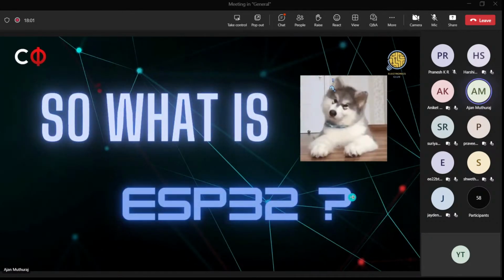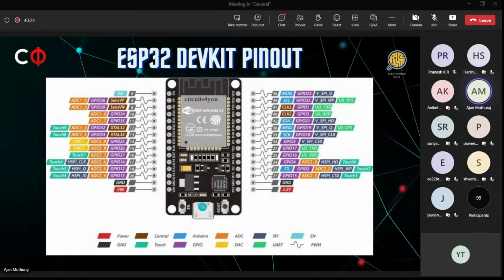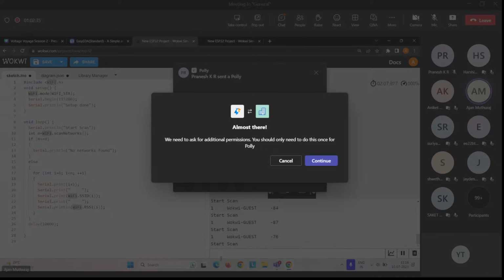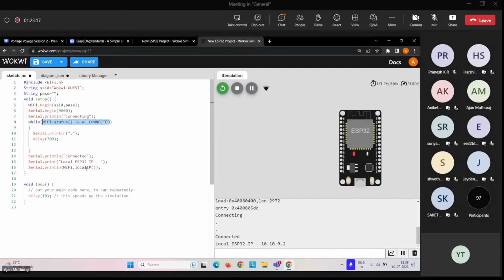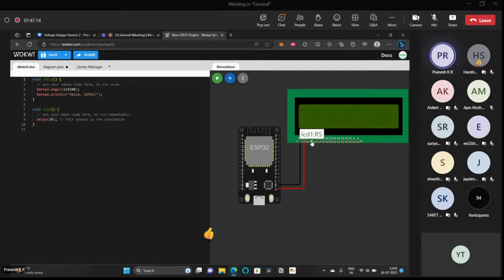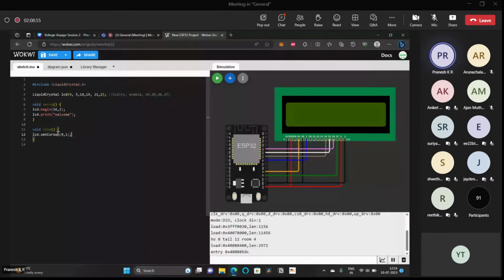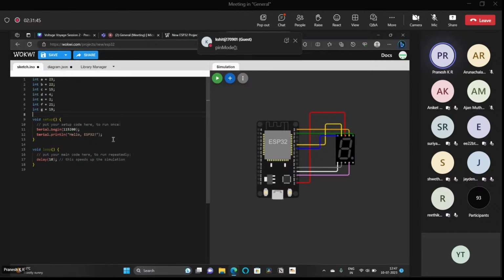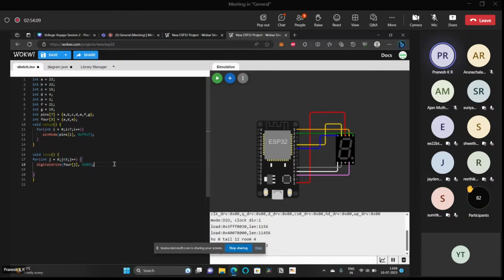Voltage Voyage | Session 2